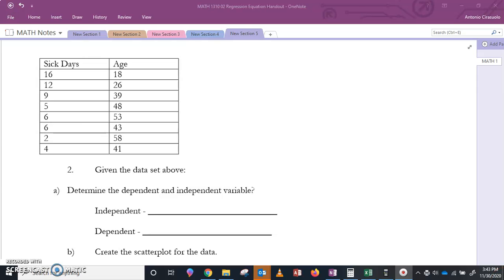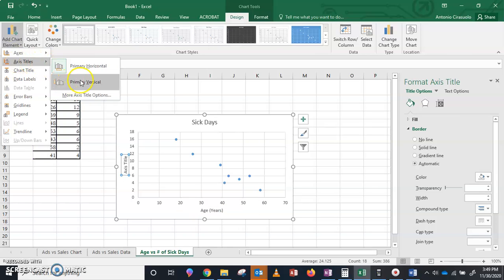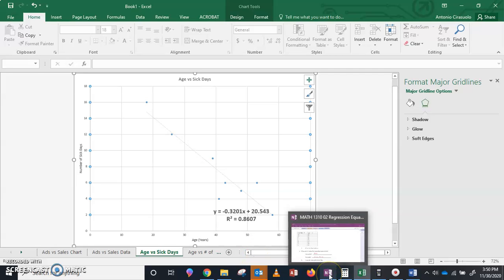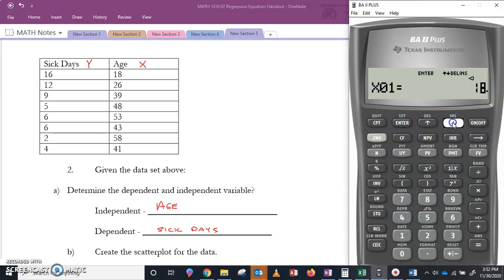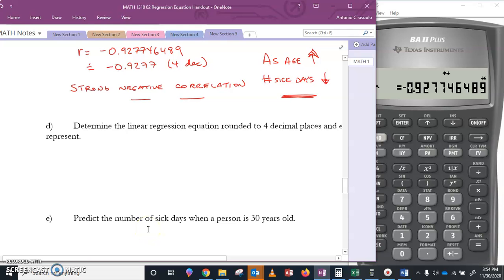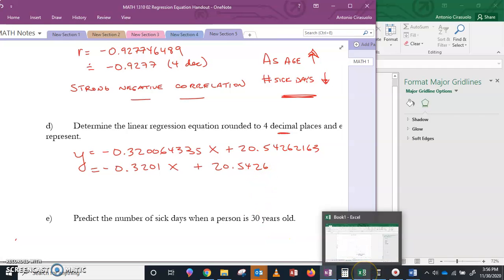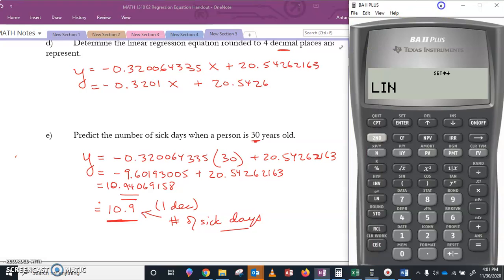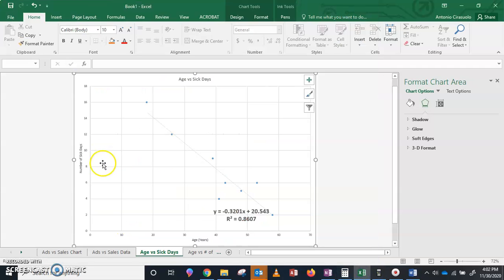Regression Analysis Part 2